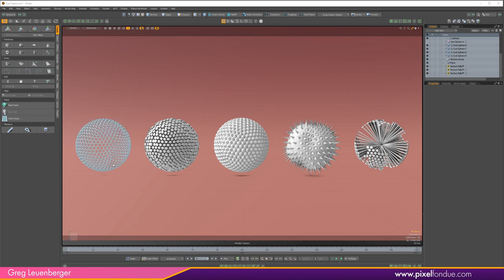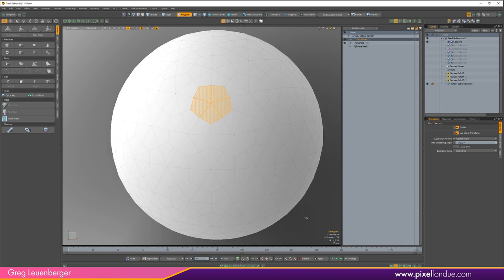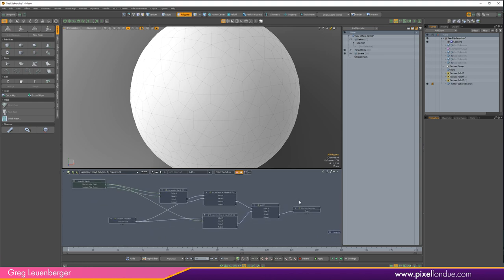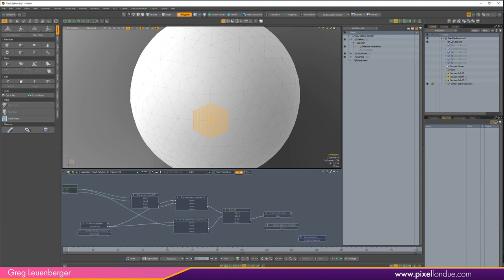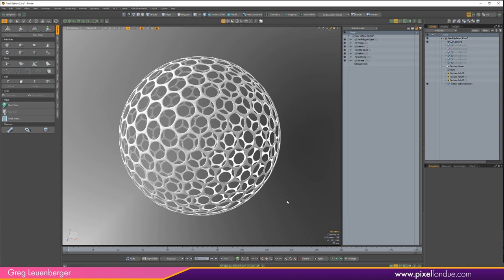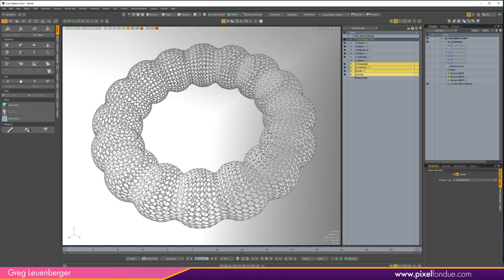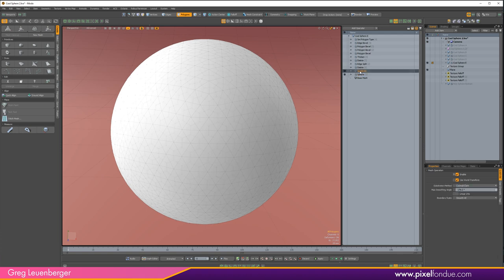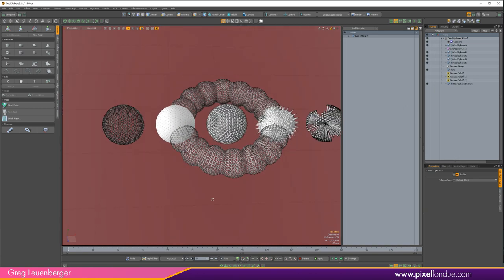MODO | Procedural Shapes and Selection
Using Selection Ops to make cool models